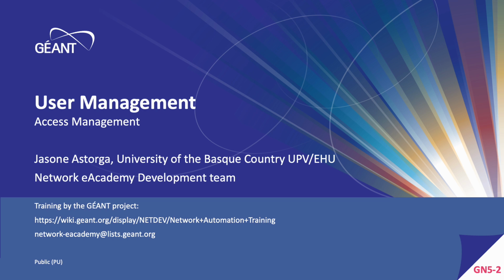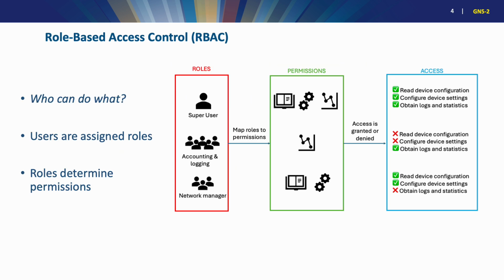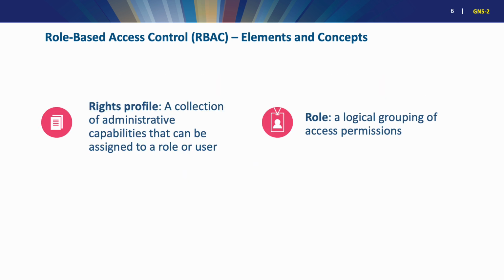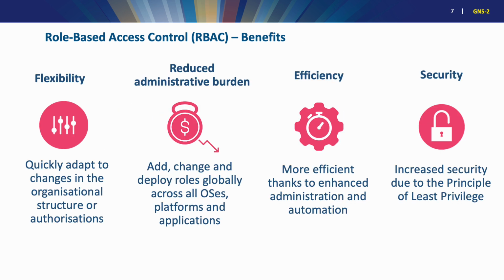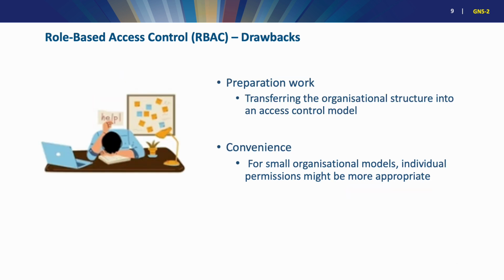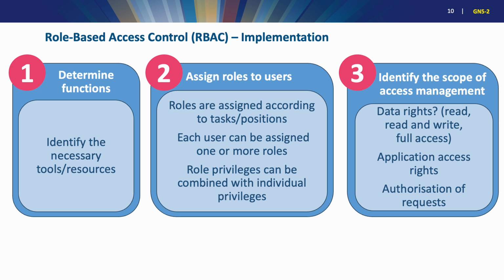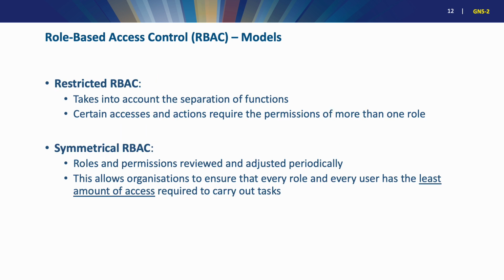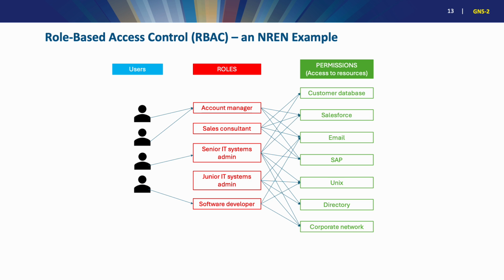GÉANT UserManagement Part 4 Access Management